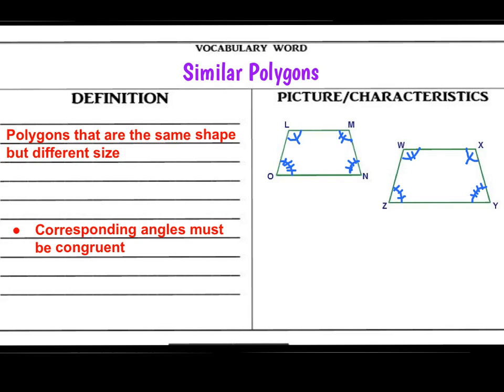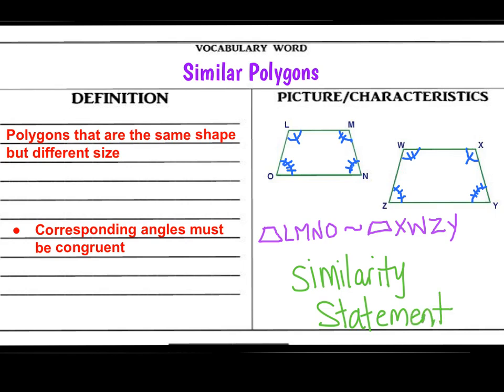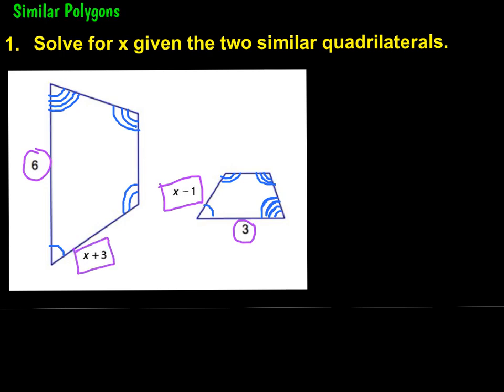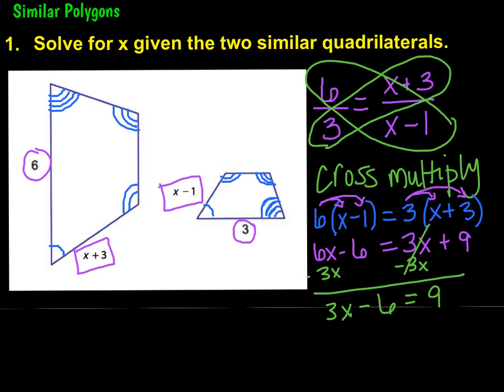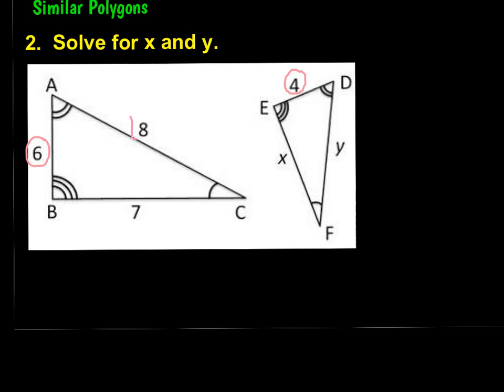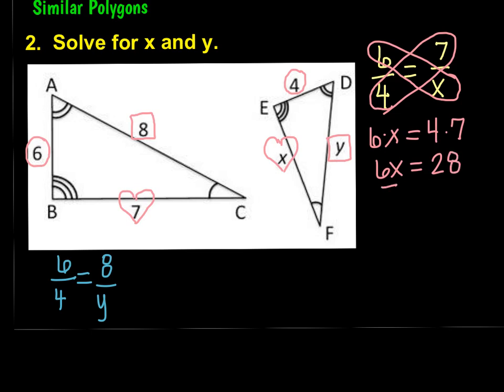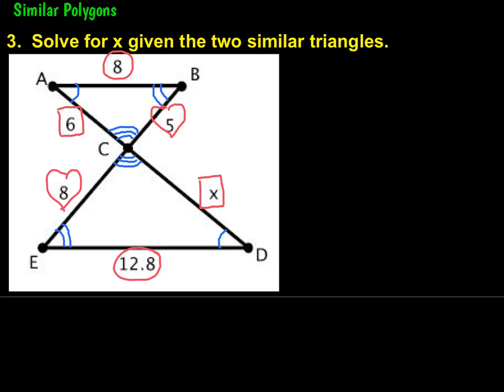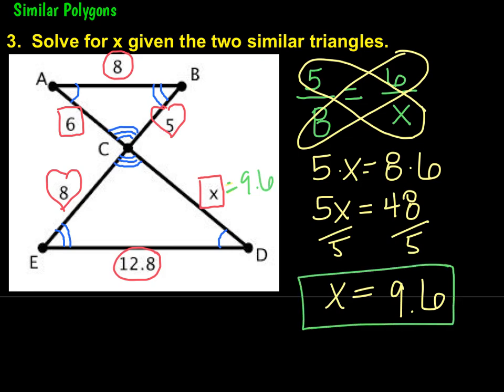Video 15 Similar Polygons